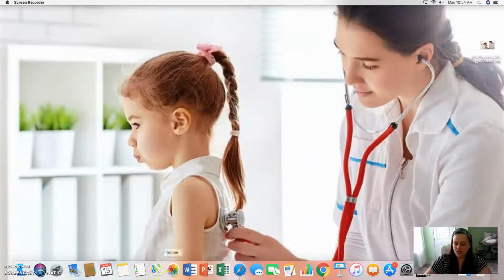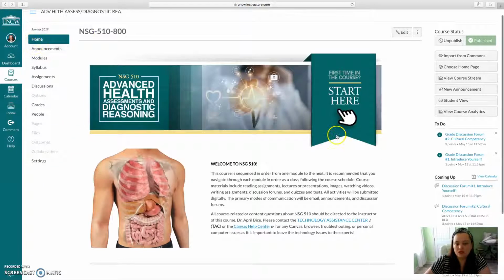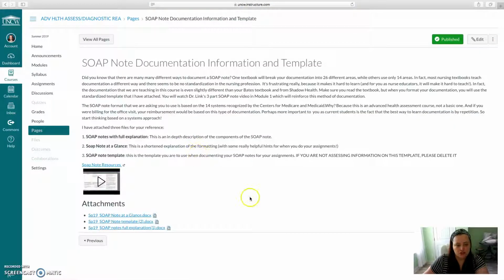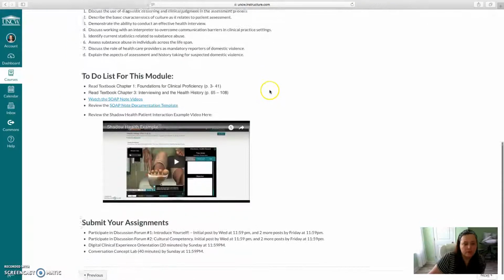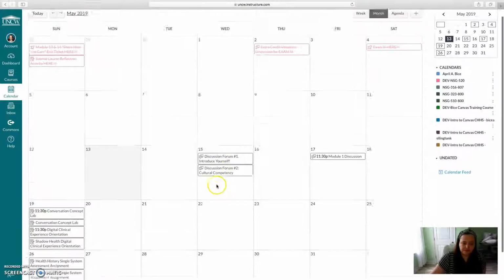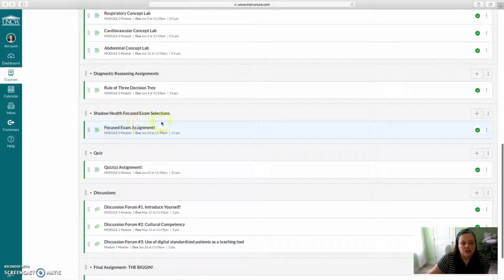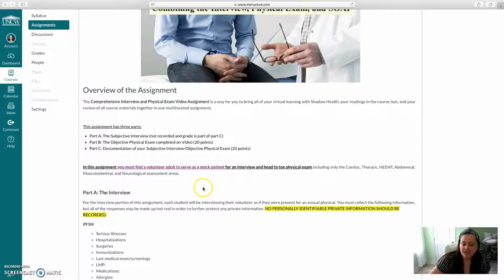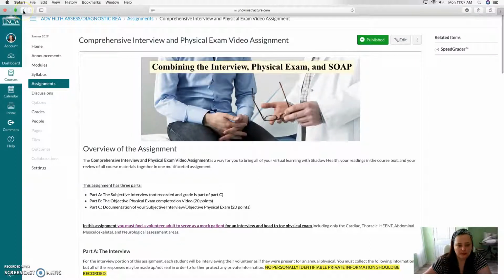NSG 510 Course Intro Video!